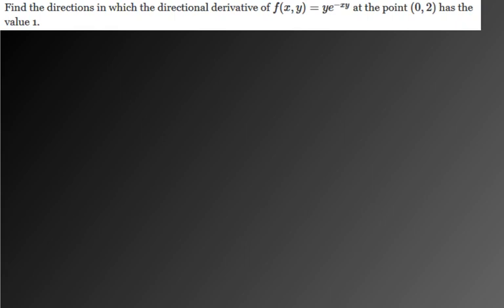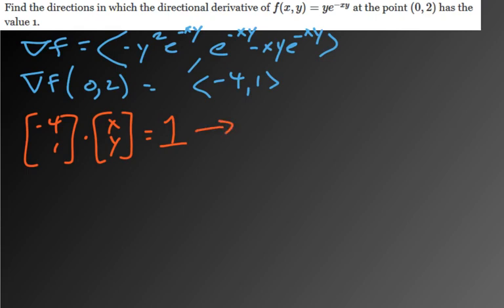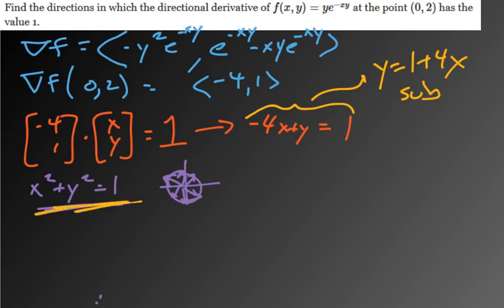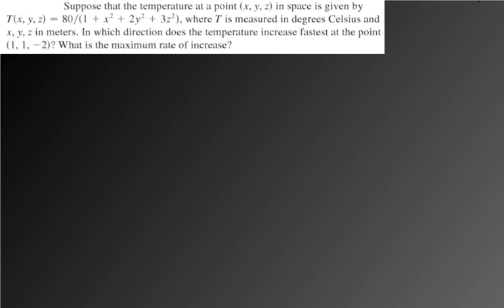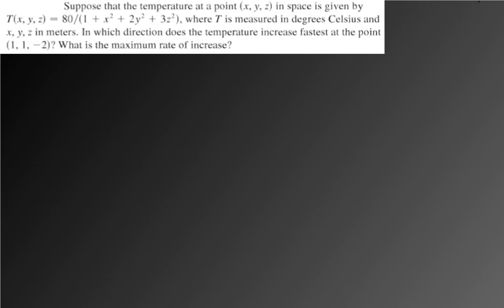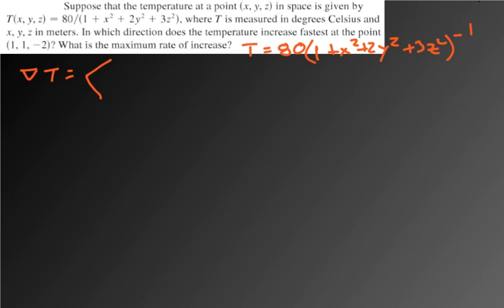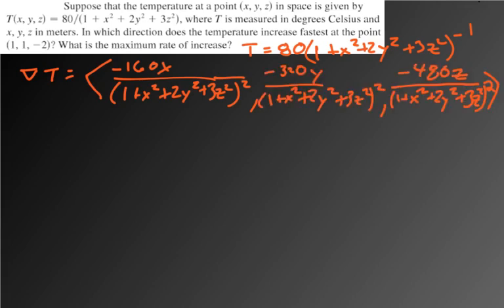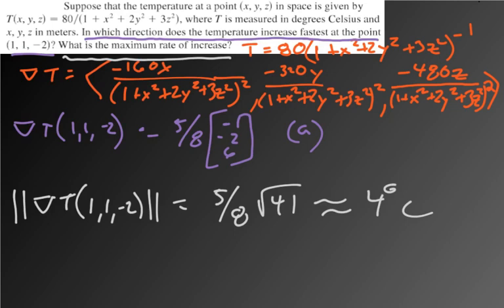Ch 14.8b - Calculus 3 - Directional Derivatives Pt2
Who doesn't want more directional derivatives help? Answer, literally no one! So here is more directional derivatives help (lucky...).